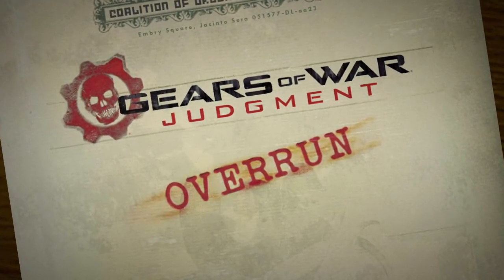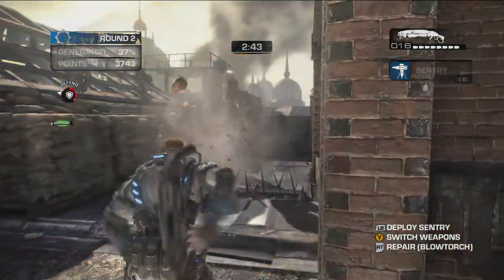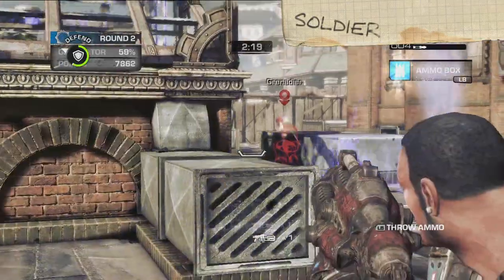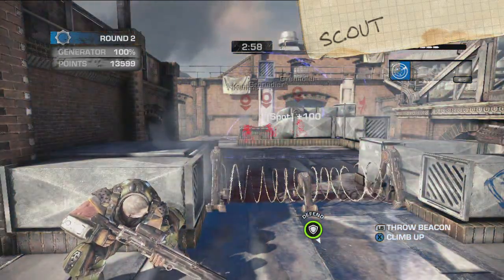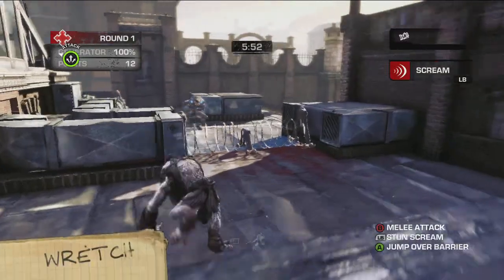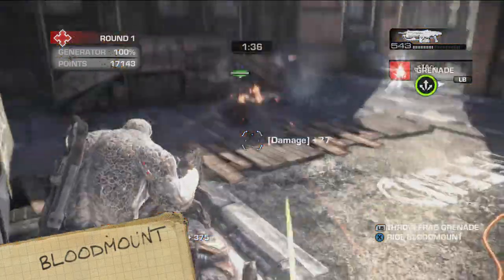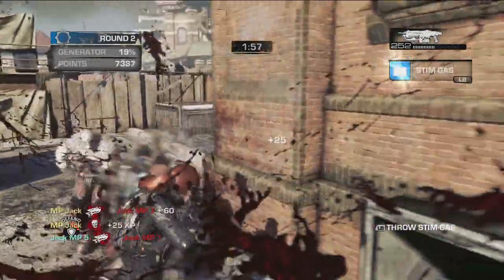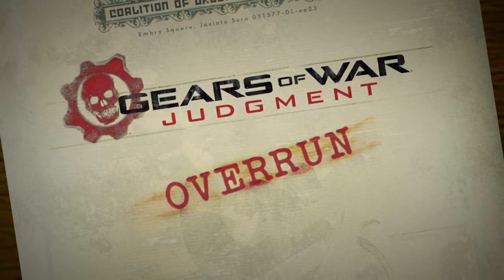Gears Of War: Judgment - Game Overview Trailer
This video describes the different character skills that can be found in the newest GOW: Judgment 2013.

Tokyo Games team.